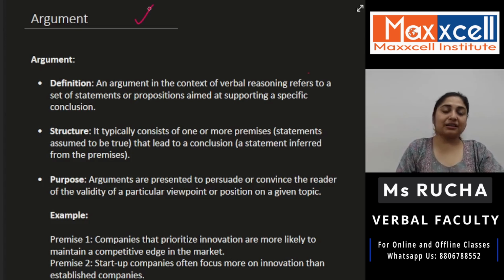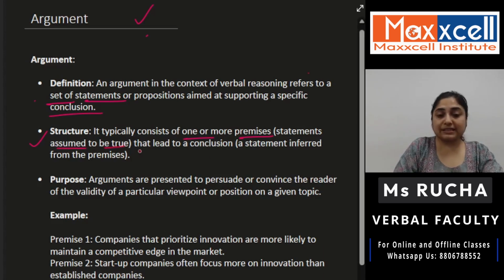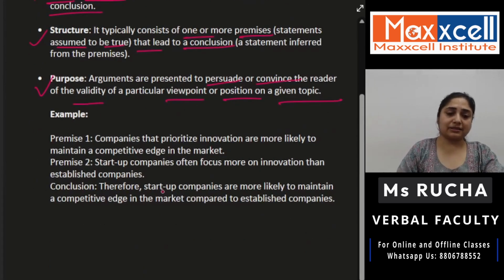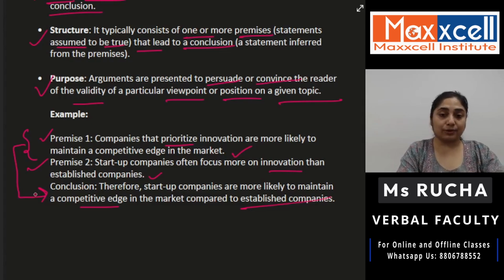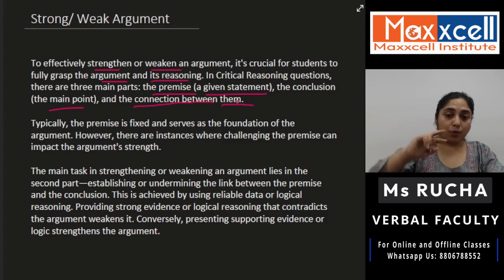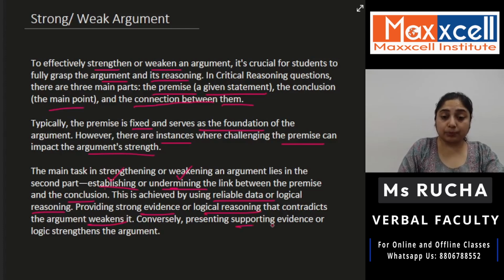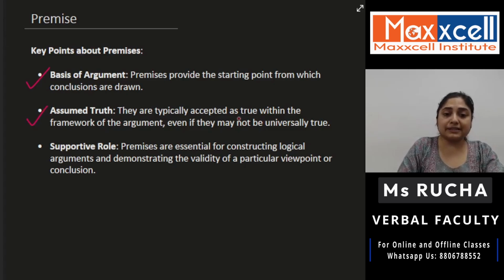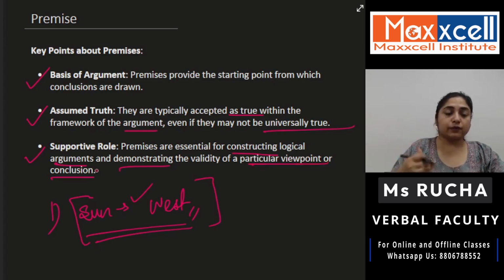What is an Argument? | CAT-2025 selfpreparation with Maxxcell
Hello Everyone Thank You for clicking on this video. In this video, we have discussed what is an argument and how is it important to study various parts of any argument for exams like CAT. Critical Reasoning questions assess a test taker's ability to interpret, analyze, critique, and complete arguments. These arguments are presented in brief passages from various sources such as letters to the editor, speeches, advertisements, news articles, editorials, informal dialogues, and academic articles across fields like humanities, social sciences, and natural sciences.

Typically, Critical Reasoning questions center on arguments, which consist of statements that provide evidence and reach a conclusion based on that evidence. These arguments are generally concise and self-contained. An argument usually comprises two key components: the evidence (sometimes called the 'premise') and the conclusion.

We have created a Critical Reasoning Section for CAT playlist. This playlist would cover all important concepts right from the beginner to an advanced level. This is the second lecture in the Critical Reasoning chapter playlist for CAT/XAT/SNAP/NMAT and other MBA entrance exam preparation.  If you are preparing for XAT/SNAP/NMAT/OMAT/CAT 2025 MBA entrance exams this playlist can help you, you can find the link for other playlists and other key resources for MBA entrance exam preparation which are available free of cost on our YouTube channel. Prepare for MBA entrance exams with Maxxcell Institute's self paced self-learning CAT course. We welcome you to learn with us.

Let's maximize your excellence with Maxxcell’s CAT self-study program a self-paced self-learning program introduced by Maxxcell which avails a learner to build on entrance exam concepts at their own pace. So, be on a self-preparation mode for CAT 2025 and crack the CAT entrance exam all by yourself, by using our free resources for self-study.

Deductive Logic | CAT-2025 selfpreparation with Maxxcell